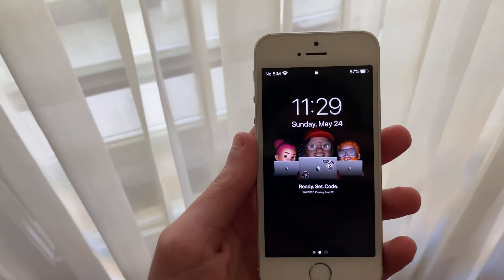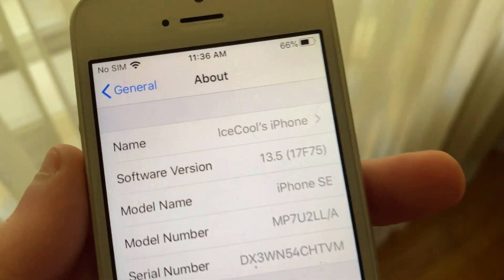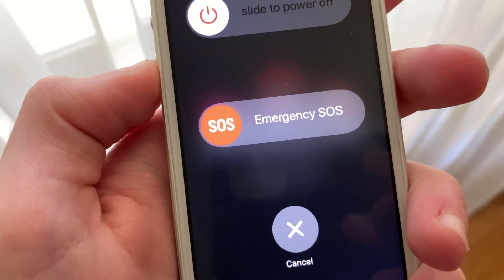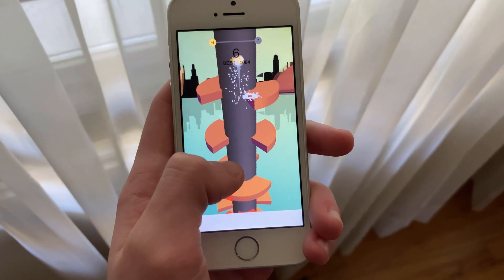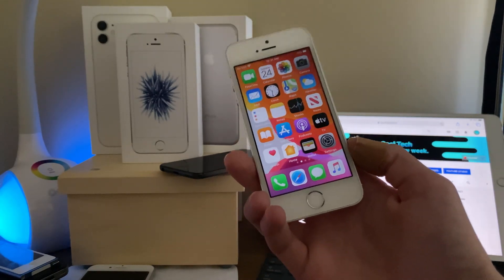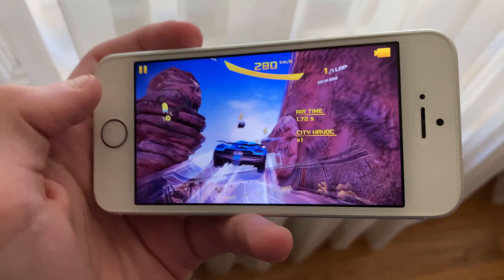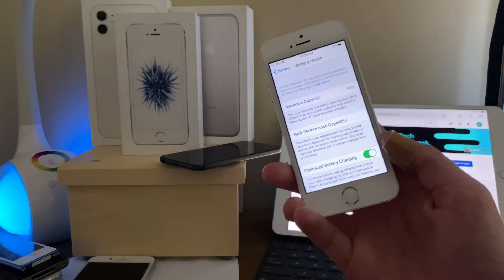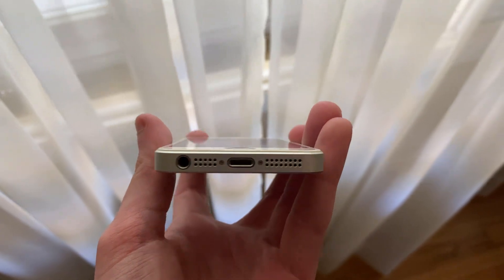iOS 13.5 On the iPhone SE FULL REVIEW! || Should You Update?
iOS 13.5 is the last milestone update to iOS 13 and the first .5 update in iOS history. iOS 13.5 brings new features to iOS 13 including an easier way to unlock your iPhone X, iPhone Xr, iPhone Xs, iPhone Xs Max, iPhone 11, iPhone 11 Pro, and iPhone 11 Pro Max with Face ID while wearing a mask, new Group FaceTime automatic prominence settings, COVID-19 Exposure Notifications and more!

Let's see how the brand new iOS 13.5 runs on the 2016 iPhone SE (1st generation)!

Timestamps

Recap: 0:28
Performance: 1:29
Animations: 1:55
Battery: 2:23
Should You Update?: 3:31
Conclusion: 4:07

⛓Links ⛓